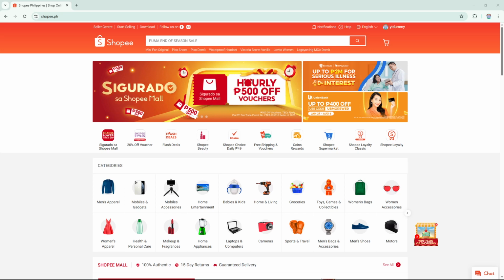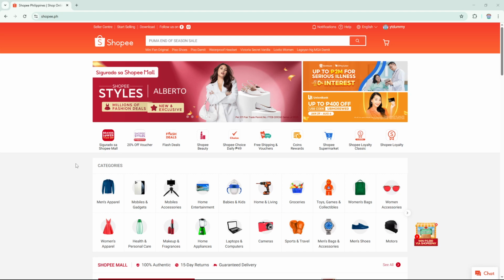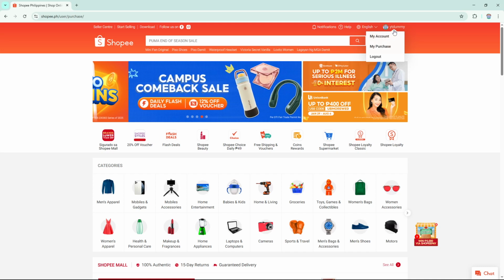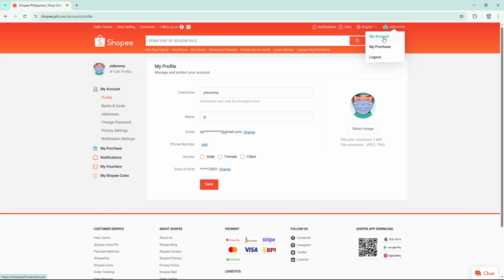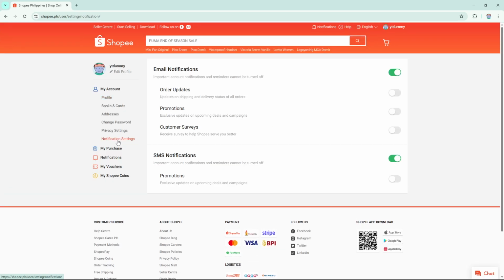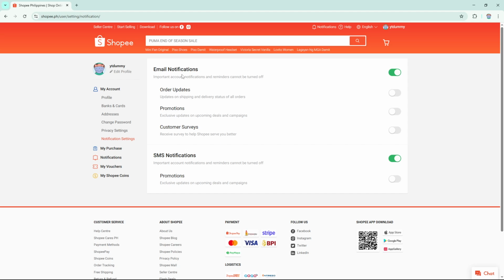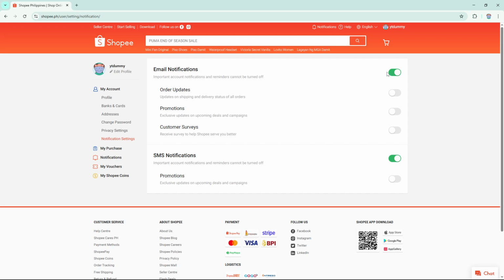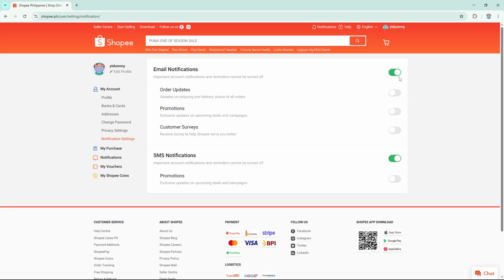How to checkout with bank on Shopee [2025 Easy Guide]